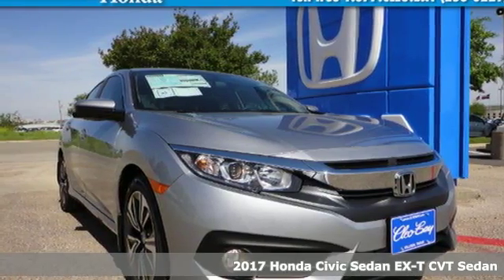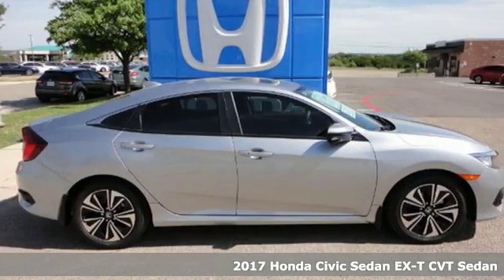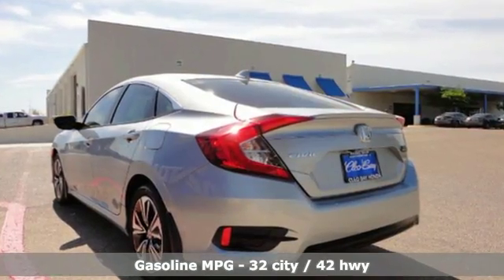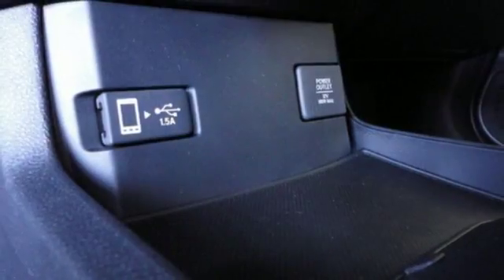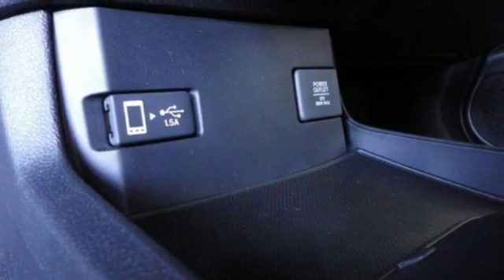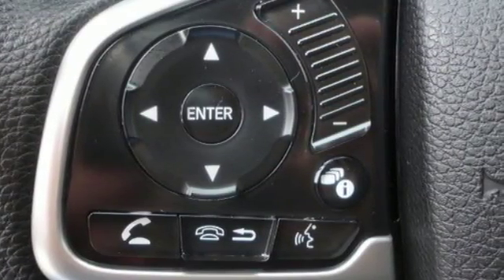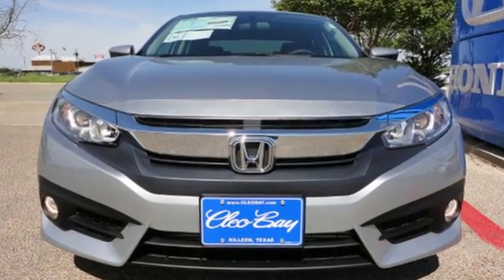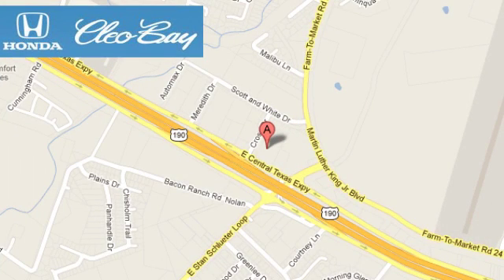2017 Honda Civic Killeen TX Austin, TX #7729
Year: 2017
Make: Honda
Model: Civic
Trim: EX-T
Engine: 1.5L 4 cyls
Transmission: CVT (Continuously Variable)
Color: Lunar Silver Metallic
Interior: Black w/Cloth Seat Trim
Stock #: 7729
VIN: 19XFC1F32HE016485

Address:
3907 E Cen-Tex Expy